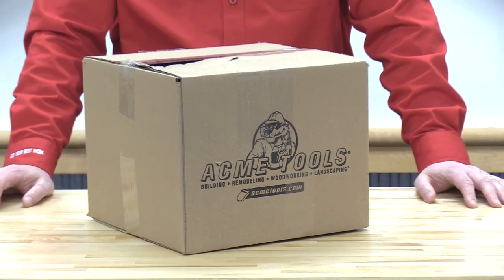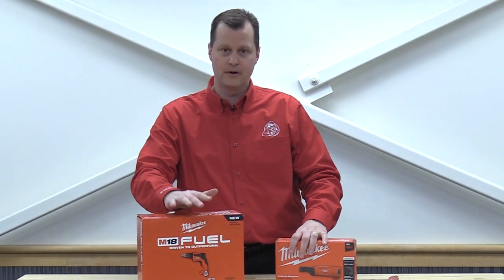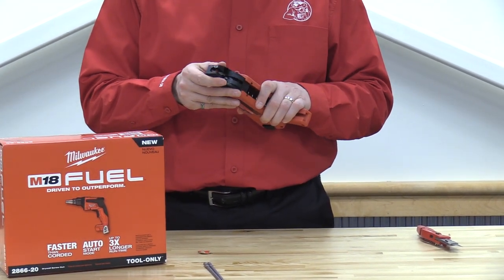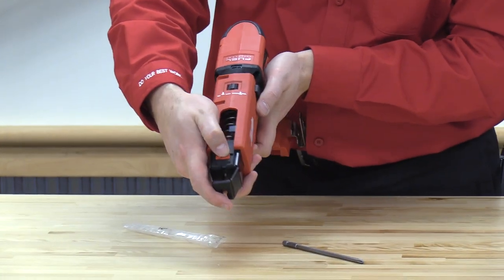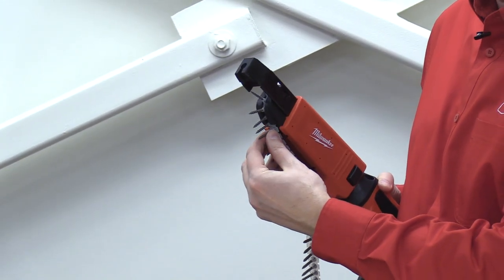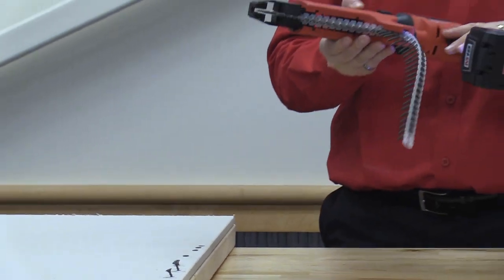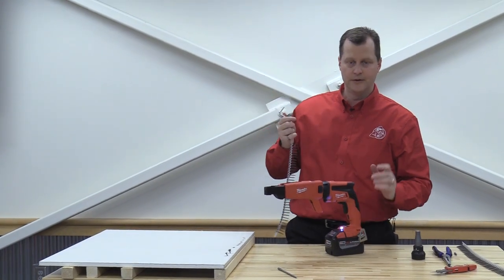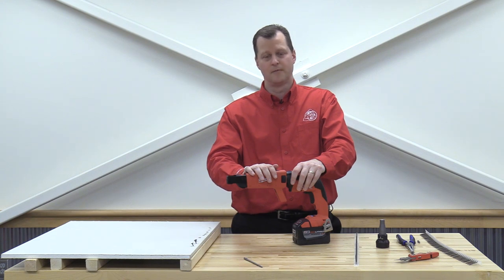What's In The Box: Milwaukee Drywall Collated Magazine Attachment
In this edition of What's In The Box, we take a look at Milwaukee's Drywall Collated Magazine Attachment